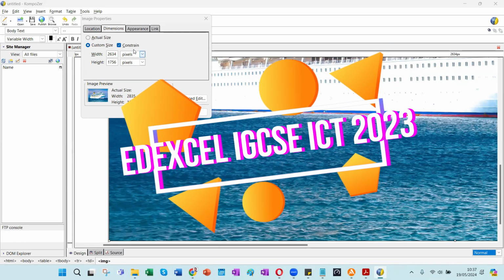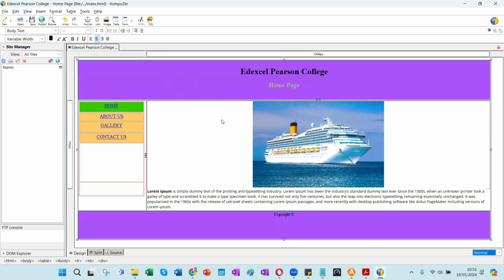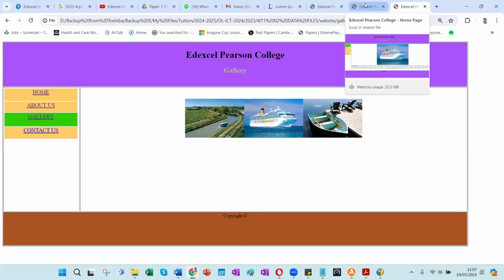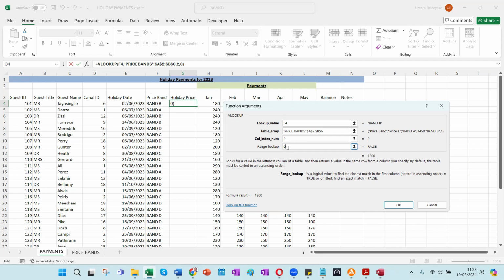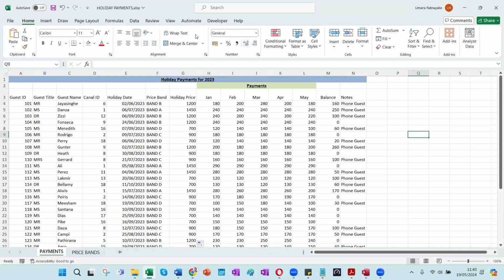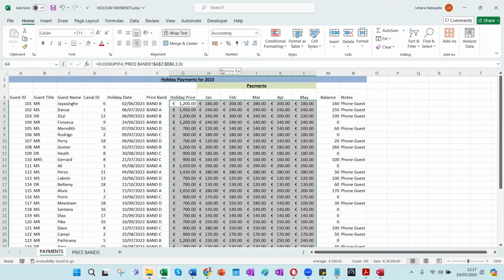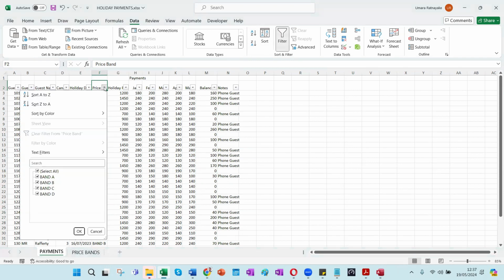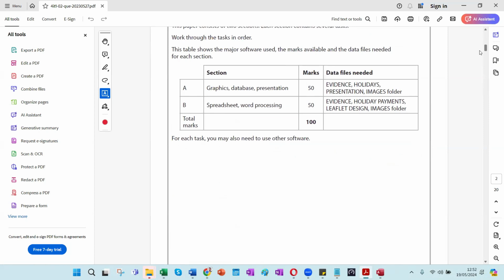Edexcel IGCSE ICT 2023 Practical Paper Discussion